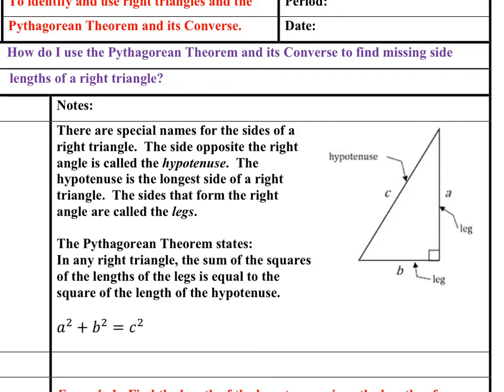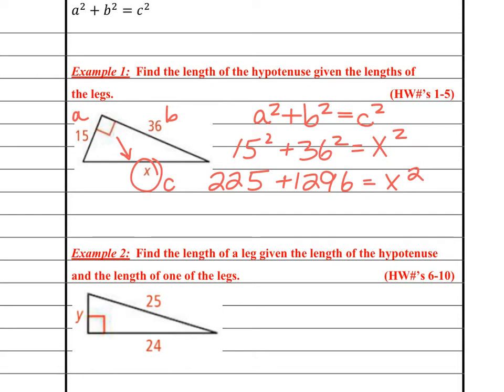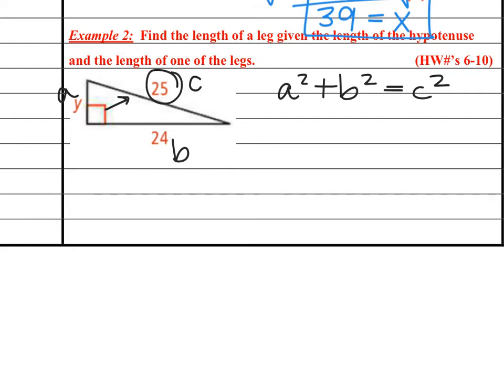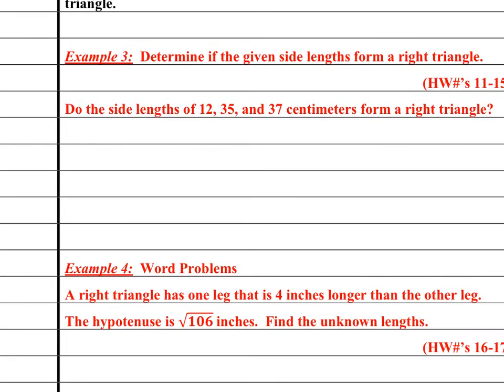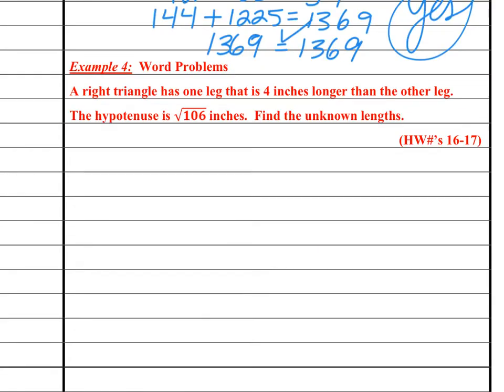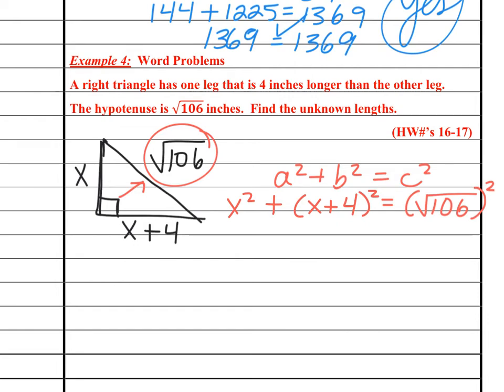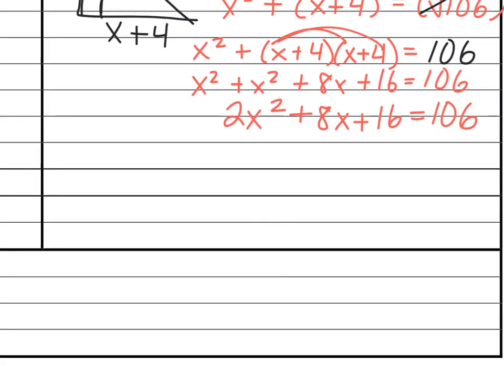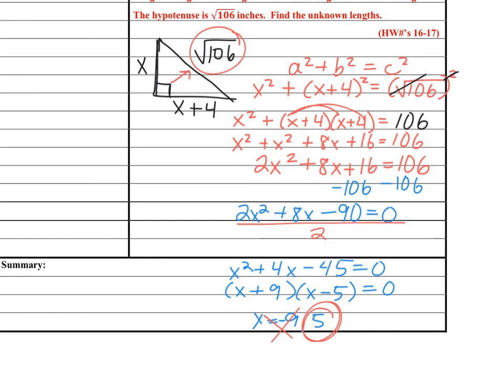Algebra 8 5 Pythagorean Thm Day 1